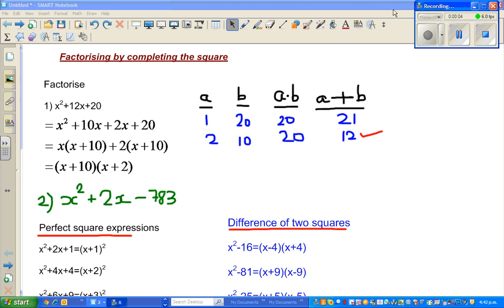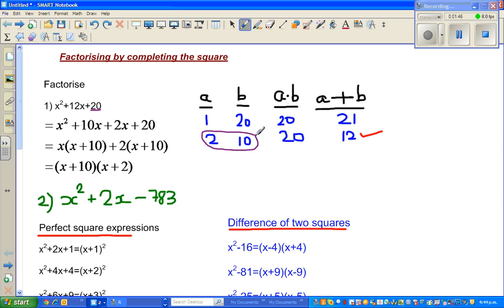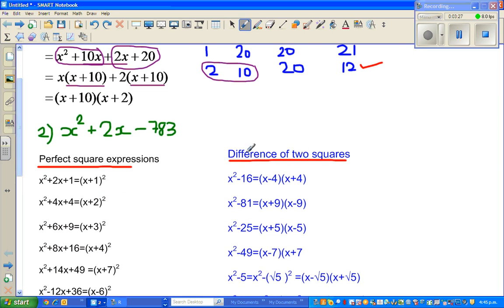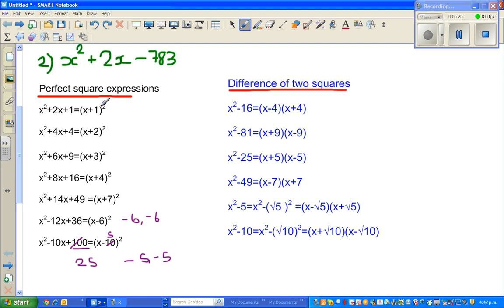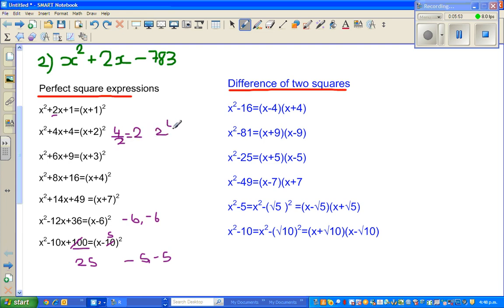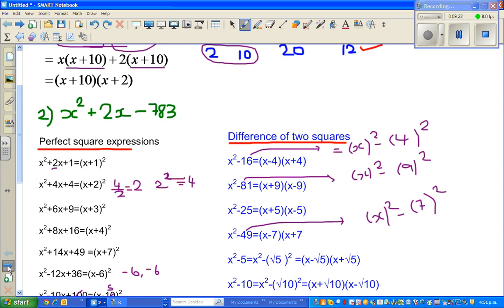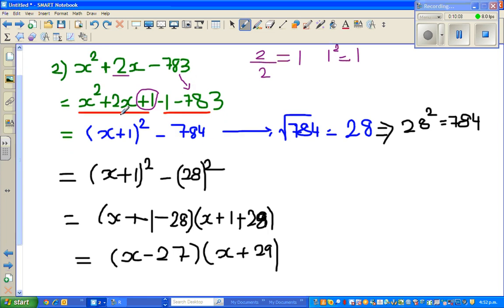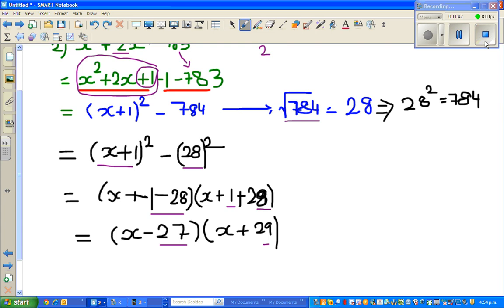Factorising by completing the squares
Factorising by completing the squares - discussion on perfect square trinomial and difference of two squares